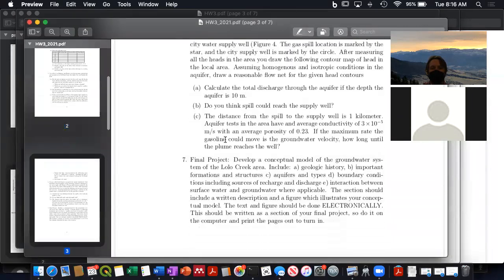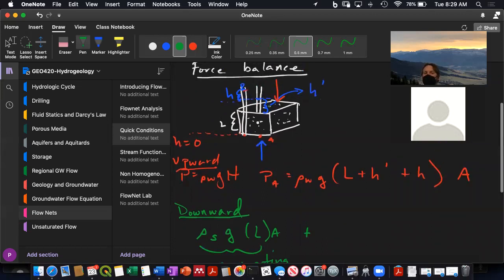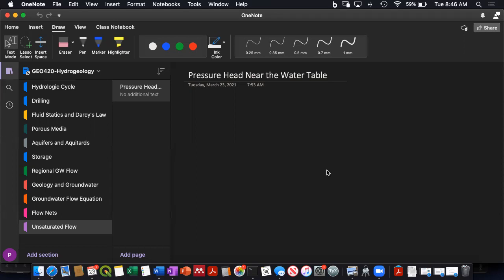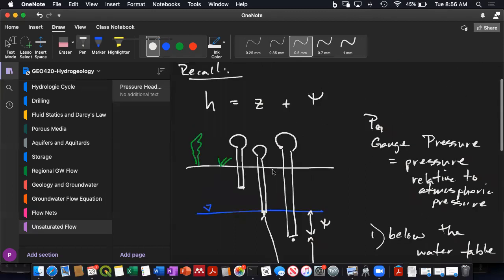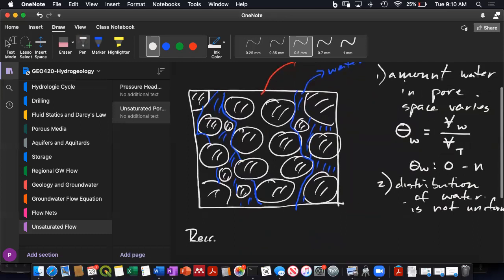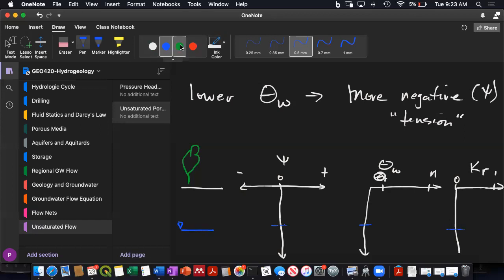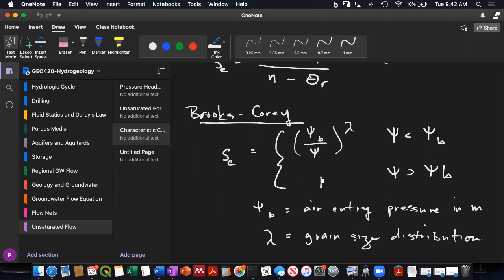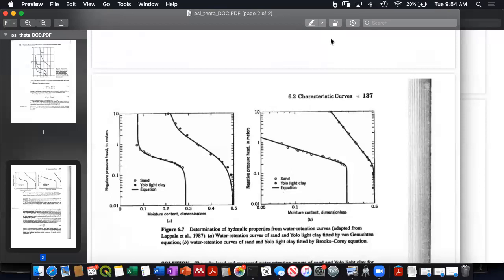UM GEO 420 - Recorded Lectures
Unsaturated flow and characteristic curves.